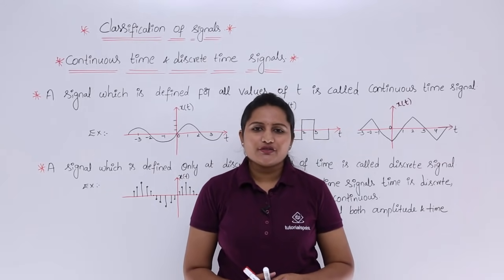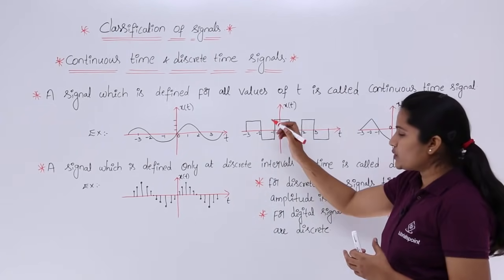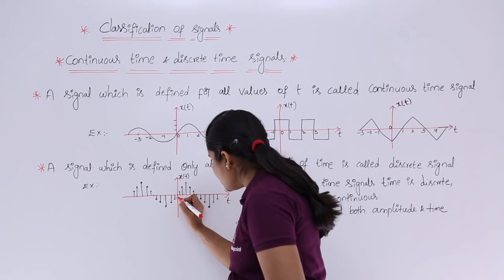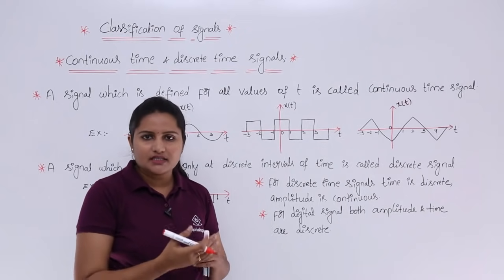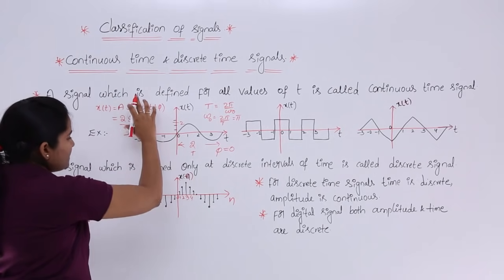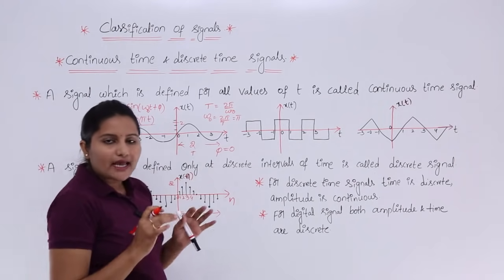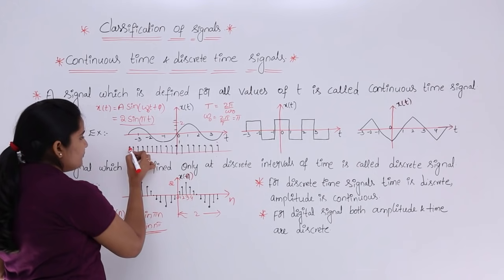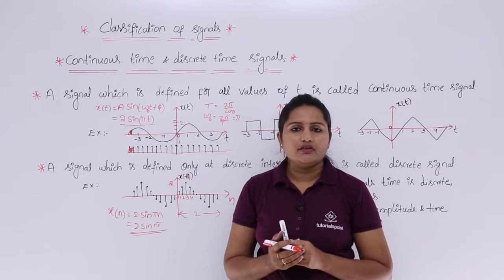Continuous Time & Discrete Time Signals